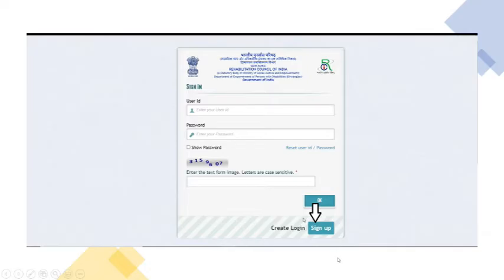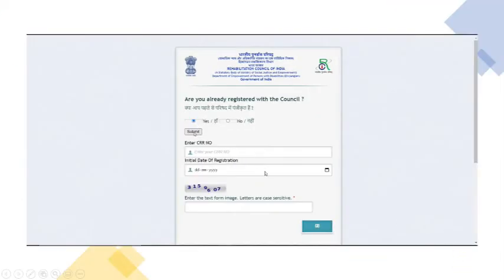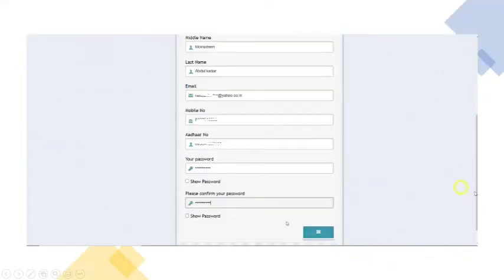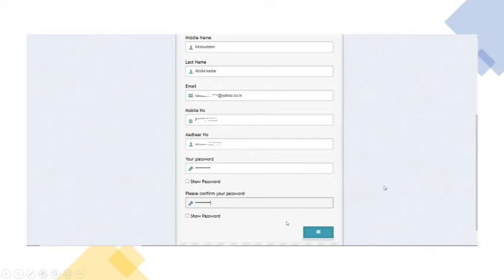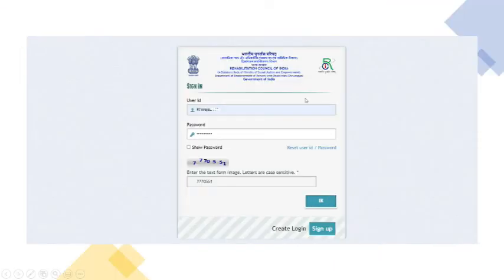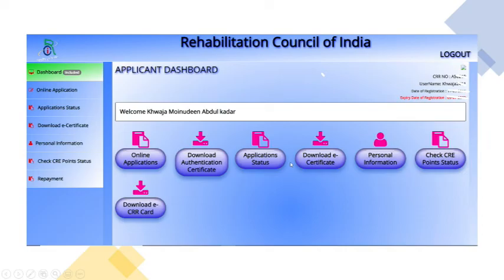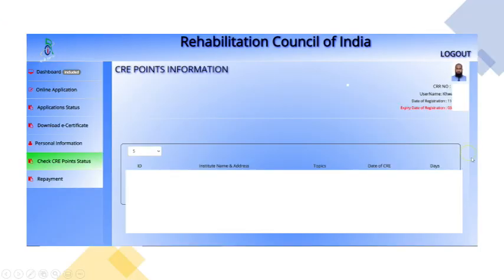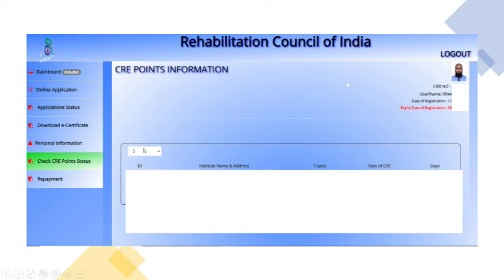STEP by STEP - Check CRE points in RCI-Rehabilitation council of india website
In this video, i take you through step by step process of checking CRE points in RCI website.